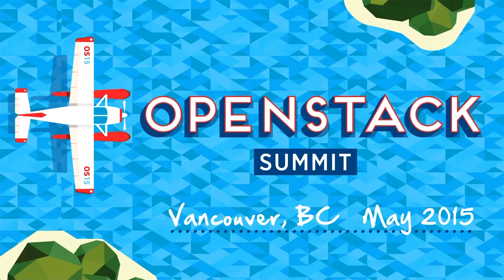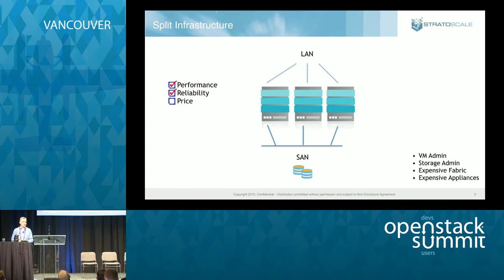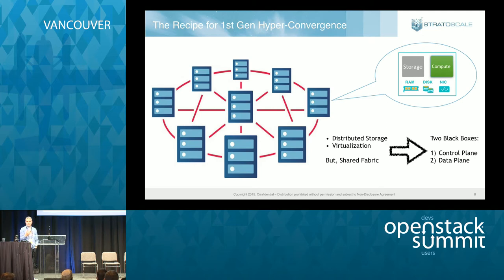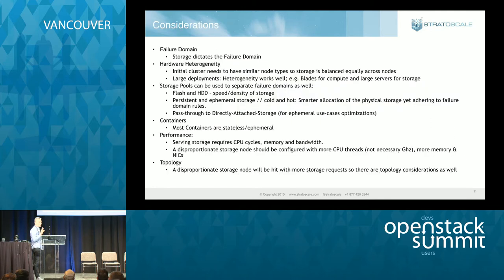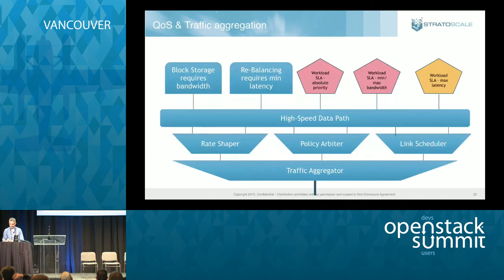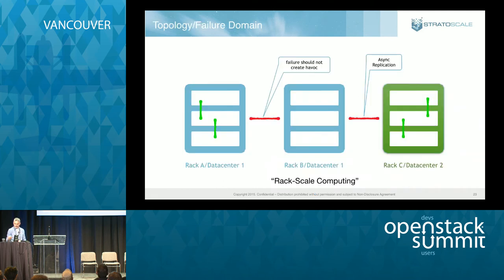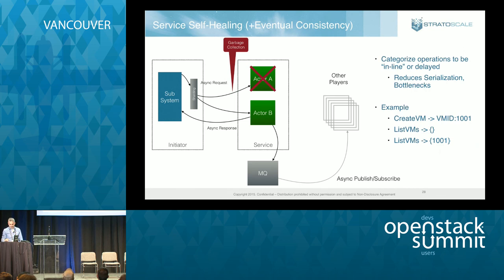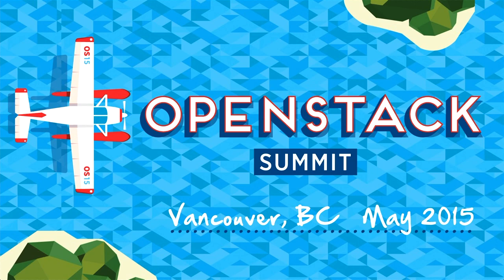The Road to a Hyper-Converged OpenStack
Next Generation Data Center architectures are designed around convergence of storage and compute. The narrative is that this convergence makes better business sense in terms of ROI. Still, this is only the first step in the right direction; looking at the software stack of existing solutions will reveal that the software components happen to execute on the same hardware but they are not aware of each other in terms of resource…Full session details